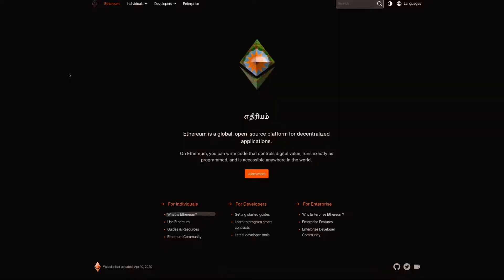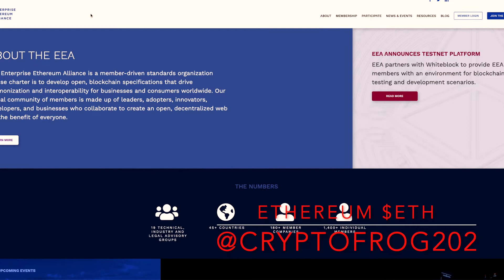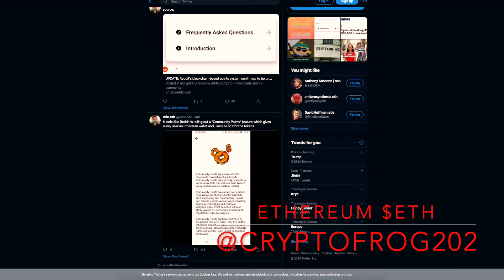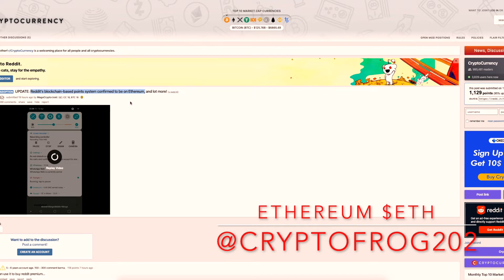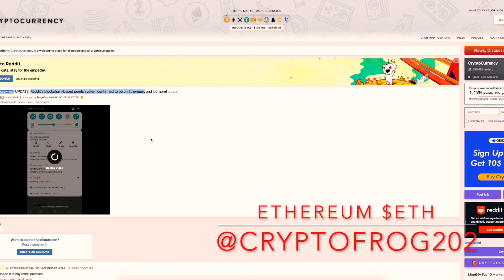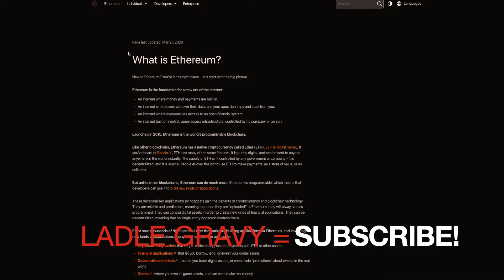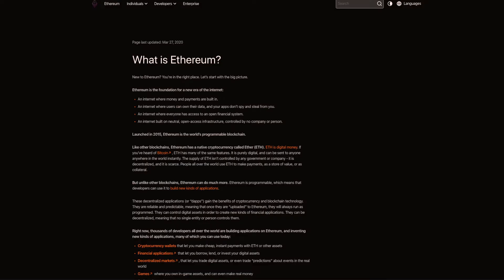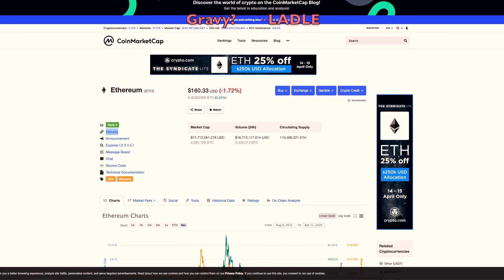ETHEREUM REVIEW - PART 2. ETH 2.0, REDDIT POINTS, STAKING, RETIRING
PART 2 OF 2 OF MY LOOK AT ETHEREUM. ETH = THE MAC DADDY OF CRYPTO.

If you like my videos and feel like sending me some crypto ‘ave at it, you sexy beasts.

✅ BTC: 32JY8jyADsDEDJBS4157NvLwF5CKXoubSs
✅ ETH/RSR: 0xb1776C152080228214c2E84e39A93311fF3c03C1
✅ LTC: 3J4BPaqezaEkJKk6JMpveAo6ZFSbyL9ZX7